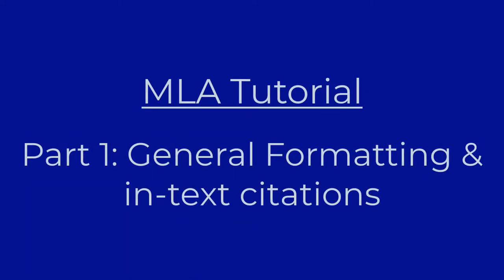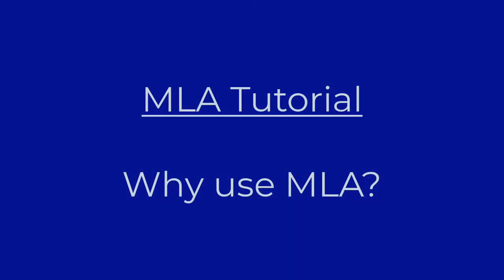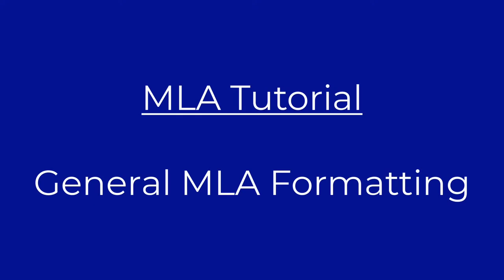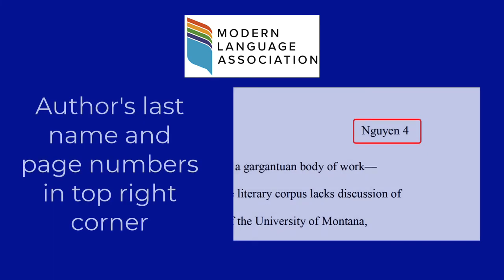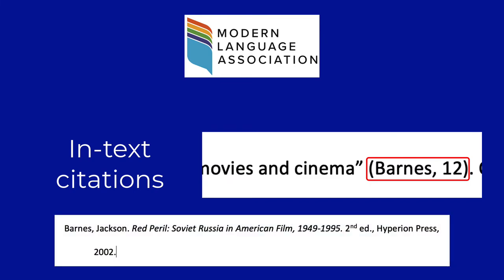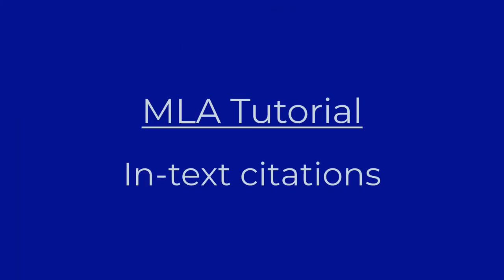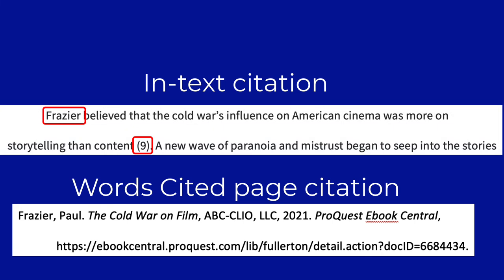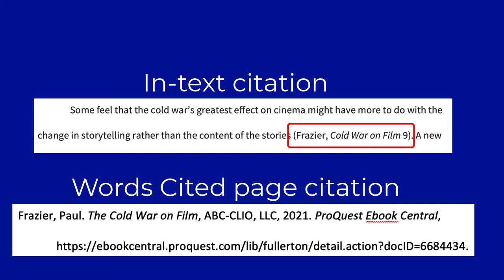MLA Tutorial Pt. 1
This is the first video accompanying the MLA 9th edition tutorial created for California State University, Fullerton.